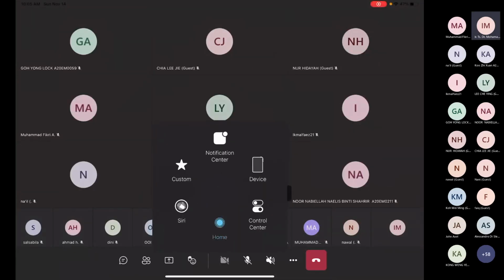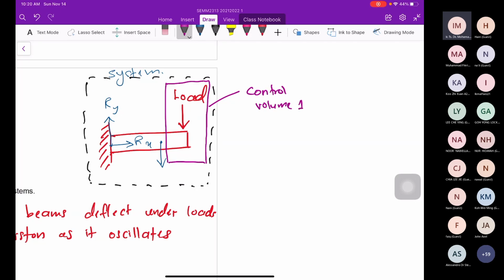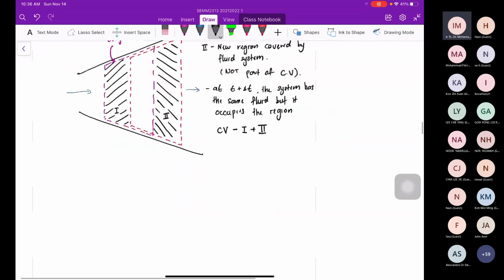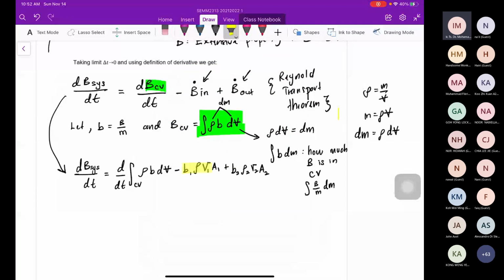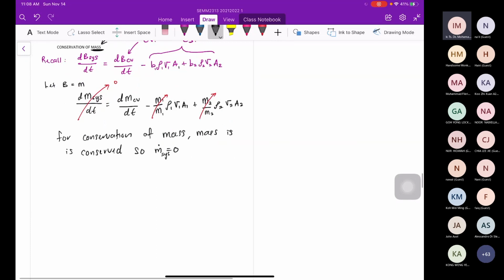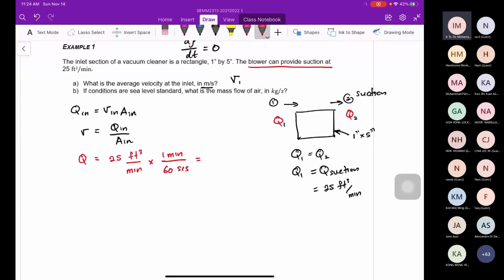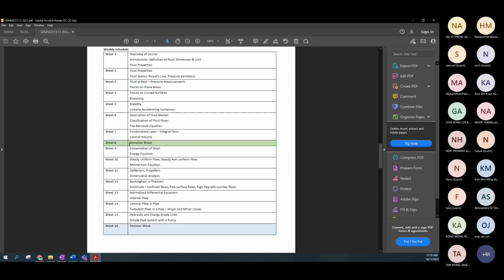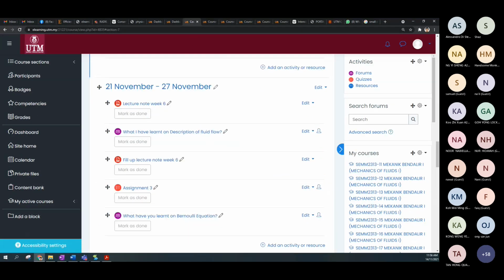Fluid 1 Sec 11 14 Integral and CV